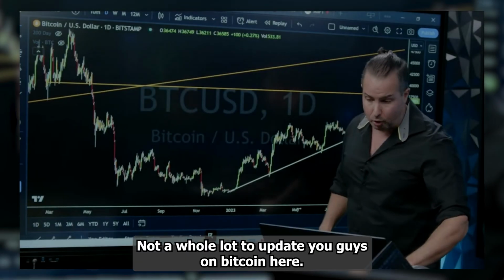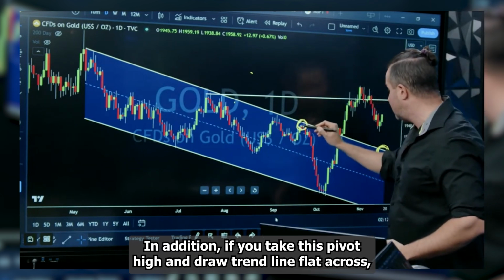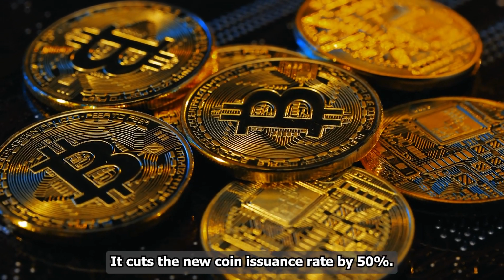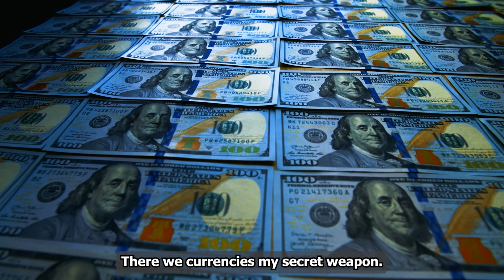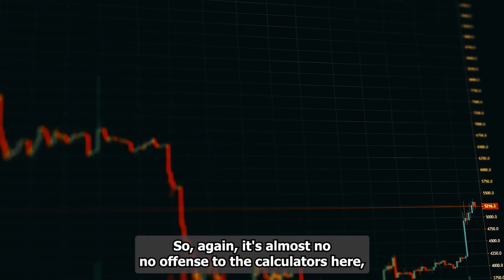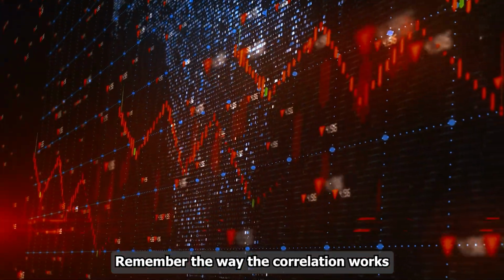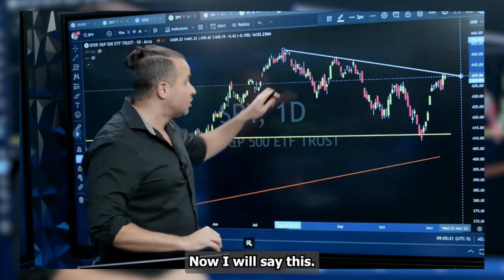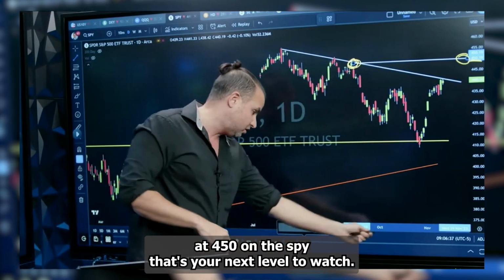20x Is Certain! Prepare for a Massive Bitcoin Price Tsunami in 2024 — Gareth Soloway Prediction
20x Is Certain! Prepare for a Massive Bitcoin Price Tsunami in 2024 — Gareth Soloway Prediction
According to crypto analysis, Bitcoin is entering a significant phase. This phase usually begins six months before Bitcoin's halving event and lasts for a year and a half afterward. History suggests that this phase outperforms the "Buy and Hold" strategy. PlanB's Stock-to-Flow model indicates that Bitcoin's long-term growth is linked to its scarcity, which increases during halving events. The last halving in May 2020 was followed by Bitcoin's surge to over $69,000 in November 2021. The next halving in April 2024 could be different, but he remains confident that Bitcoin will follow familiar patterns.
Elon Musk is making a special guest appearance at the UK AI Summit, and it's got people talking. He's the tech genius behind Tesla and SpaceX, and he's got a knack for sparking speculation.
Musk's presence at the UK AI Summit is a big deal. It's a global stage for AI leaders to share their vision. And when the UK's finance guru, Rishi Sunak, hosts a live chat with Musk, it's bound to get exciting.
Why is this a big deal? Well, it's all about AI, the tech that's changing the world in a hurry. Musk and Sunak will dive into AI's future and the challenges it brings.
What's particularly cool is that Musk has always been vocal about AI's potential and dangers. He's a bit like a tech prophet, warning us about unregulated AI.
And his presence will amplify these discussions. Plus, it'll be a major moment for AI worldwide. The two-day AI Safety Summit will be a hotbed of ideas and solutions.
So, what's the big buzz about Musk's chat with Sunak? It's a chance to see where AI is going, and whether it needs some ground rules.